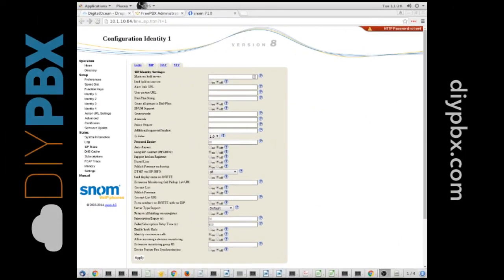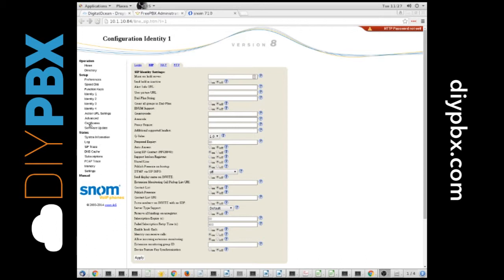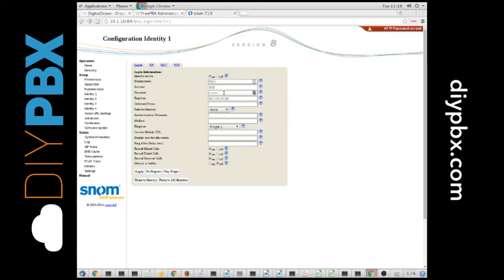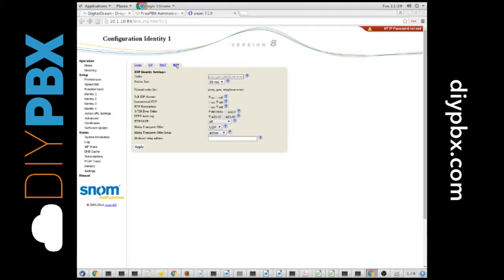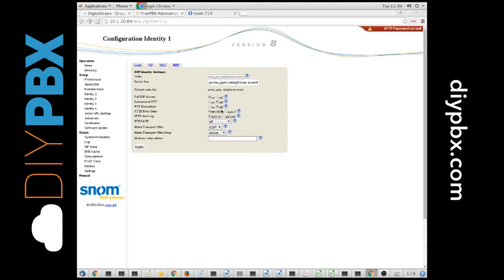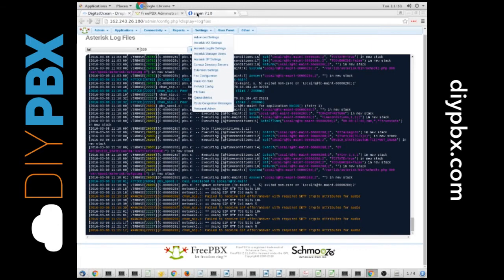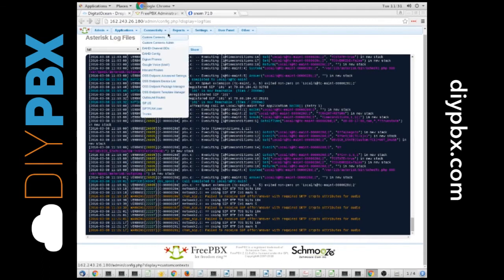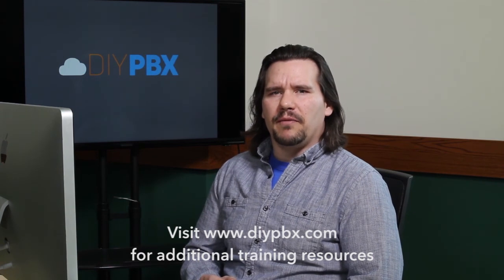Snom VoIP Phone | How to Set Up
Get the full transcript of this Snom VoIP Phone set up video

Learn how to create an extension and activate a Snom VoIP Phone.

In this video you will learn how to register a Snom VoIP Phone to your VoIP hosted phone system in the cloud.  Learn how to set up an extension, and apply phone configurations from your Snom phone's administration browser to enable you to make and receive phone calls.

Okay, let’s learn how to set up your Snom VoIP Phone using DIY PBX!